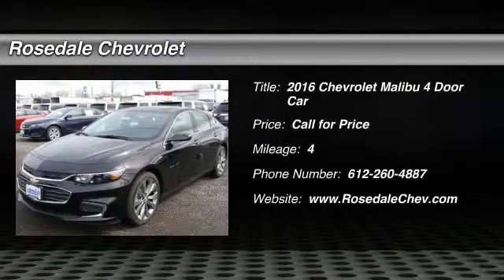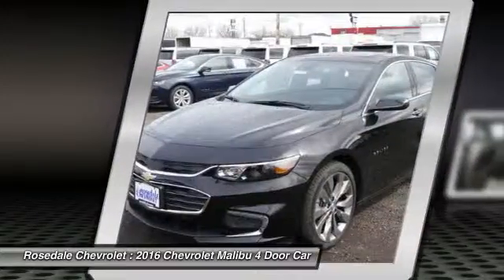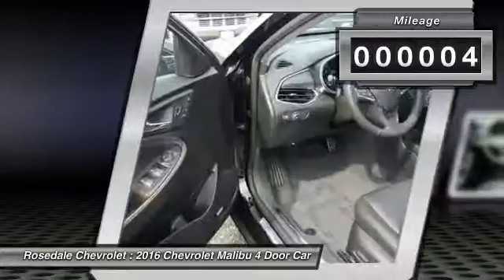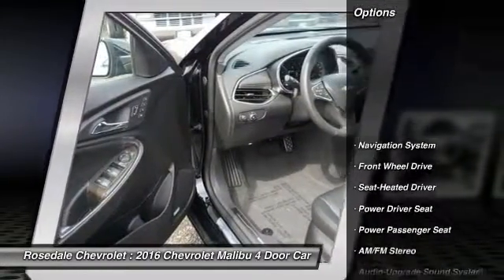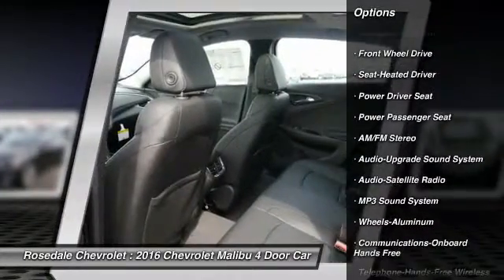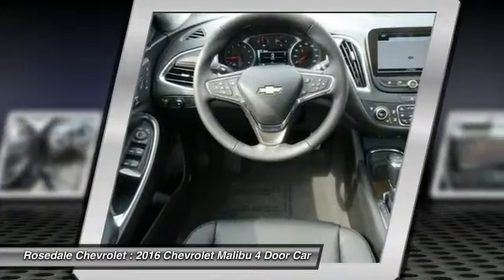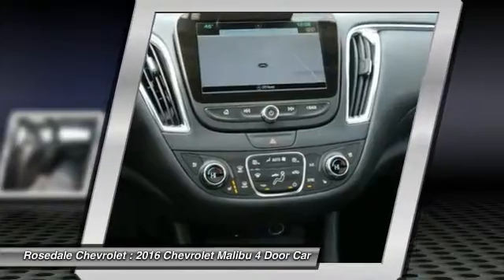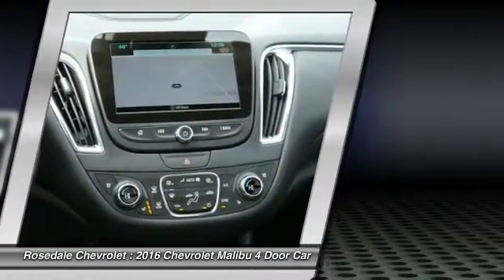2016 Chevrolet Malibu Roseville, Fridley, St. Paul, Minneapolis 160195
Rosedale Chevrolet
2845 Interstate 35 W

NAV Heated/Cooled Seats Sunroof Satellite Radio Premium Sound System Back-Up Camera ENGINE 2.0L TURBO DOHC 4-CYLINDER SI... EPA 33 MPG Hwy/22 MPG City! Premier trim MOSAIC BLACK METALLIC exterior and JET BLACK interior AND MORE! KEY FEATURES INCLUDE: Heated Driver Seat Cooled Driver Seat Back-Up Camera Premium Sound System Satellite Radio. Keyless Entry Child Safety Locks Steering Wheel Controls Heated Mirrors Electronic Stability Control. OPTION PACKAGES: DRIVER CONFIDENCE PACKAGE II includes (KSG) adaptive cruise control (UGN) front automatic braking (UFQ) Semi-Automatic Parking Assist and (J71) electronic parking brake SUNROOF POWER TILT-SLIDING with additional skylight fixed glass aft of the sliding glass and sunshade DRIVER CONFIDENCE PACKAGE includes (UHY) city-speed front automatic braking (UKJ) front pedestrian braking (TQ5) IntelliBeam automatic high-beam headlamps (UD5) Front and Rear Park Assist (UKC) Side Blind Zone Alert with Lane Change Alert (UHX) Lane Keep Assist (UE4) Following Distance Indicator (UEU) Forward Collision Alert and (UFG) Rear Cross-Traffic Alert LPO ILLUMINATED DOOR SILL PLATES PREFERRED EQUIPMENT GROUP includes Standard Equipment UNIVERSAL HOME REMOTE includes garage door opener 3-channel programmable FORWARD COLLISION ALERT AUDIO SYSTEM CHEVROLET MYLINK RADIO WITH NAVIGATION AND 8 DIAGONAL COLOR TOUCH-SCREEN AM/FM STEREO with seek-and-scan and digital clock includes Bluetooth streaming audio for music and select phones; voice-activated technology for radio and phone; featuring Apple CarPlay capability for compatible phone (STD) ENGINE 2.0L TURBO DOHC 4-CYLINDER SIDI with Variable Valve Timing (VVT) (250 hp [186 kW] @ 5300 rpm Horsepower calculations based on trim engine configuration. Fuel economy calculations based on original manufacturer data for trim engine configuration. Please confirm the accuracy of the included equipment by calling us prior to purchase.